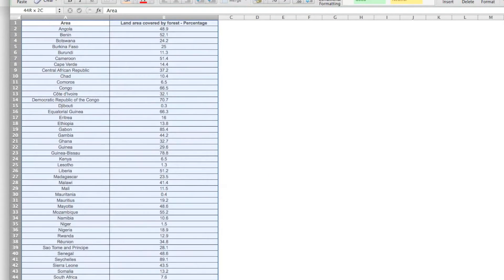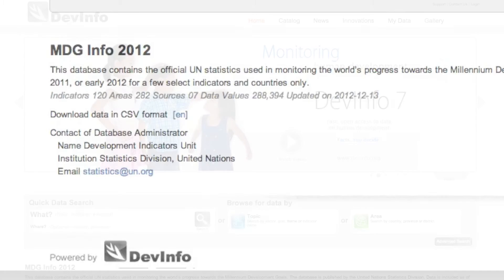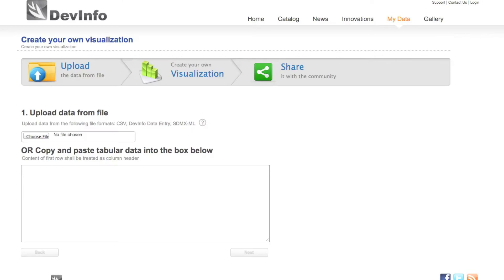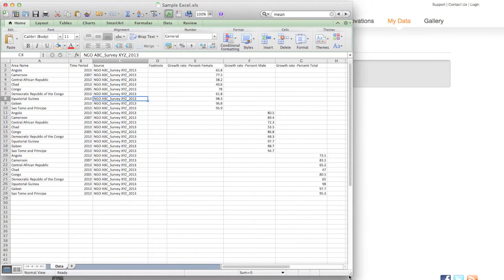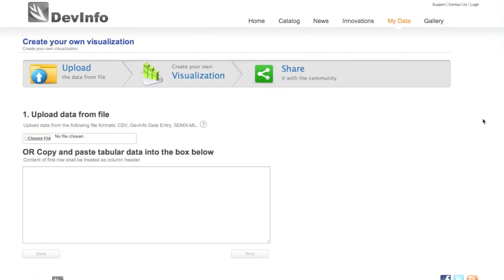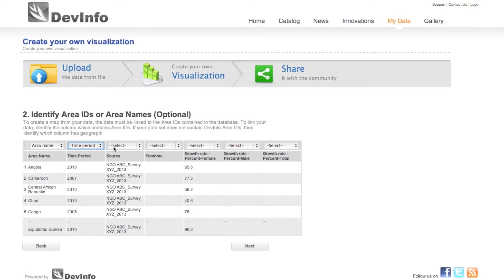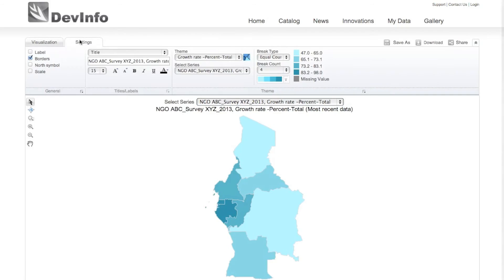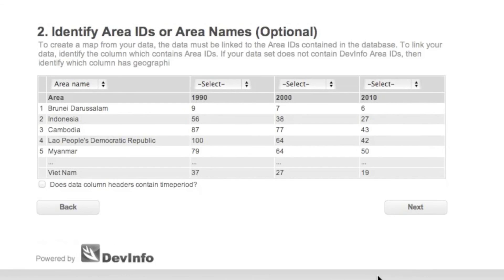DevInfo - Using the My Data Feature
One of the most talked-about features in DevInfo 7.0 is the new My Data, which allows users to upload data from their own files or to simply copy/paste their data in order to instantly generate powerful visualizations.